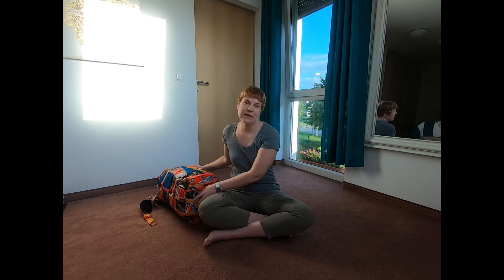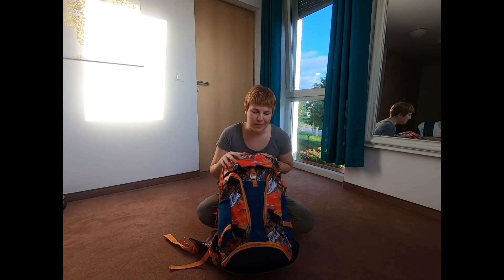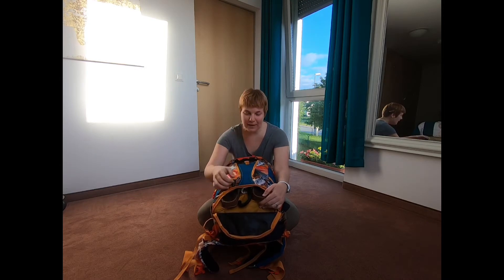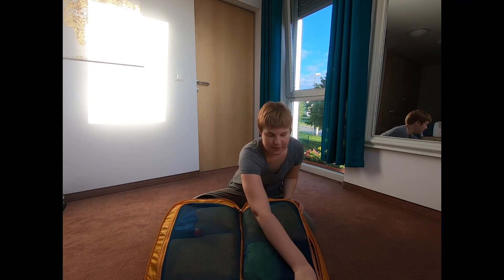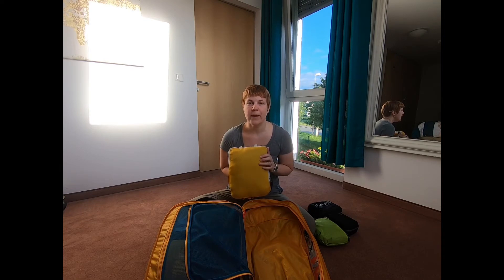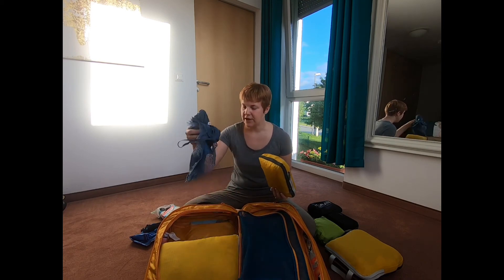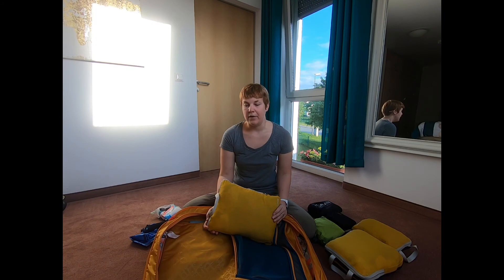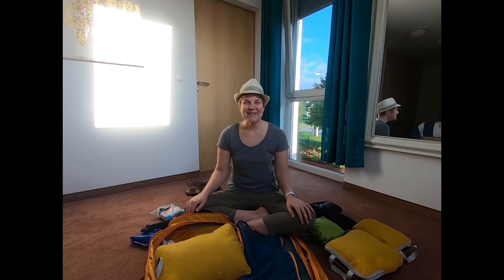Eagle Creek Global Companion 40L: Can I fit 15 days of Greece in here?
See below for the unpacking video after my trip